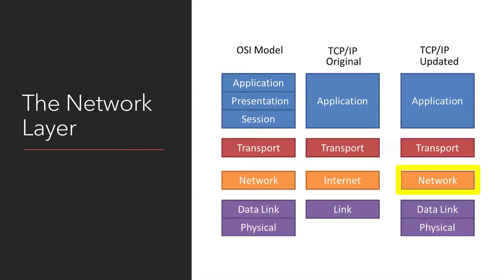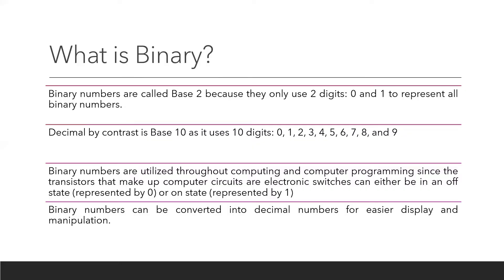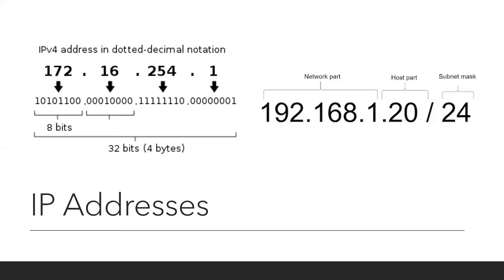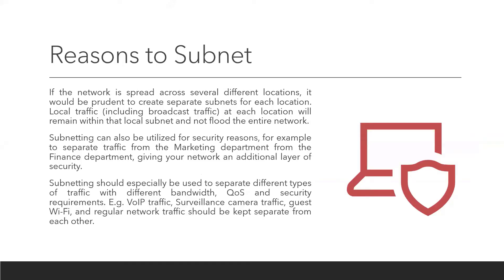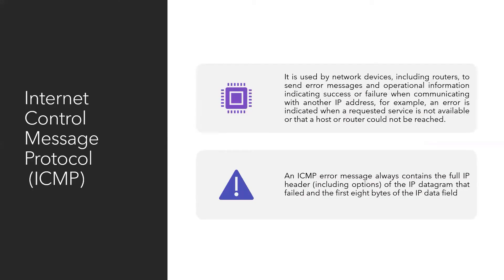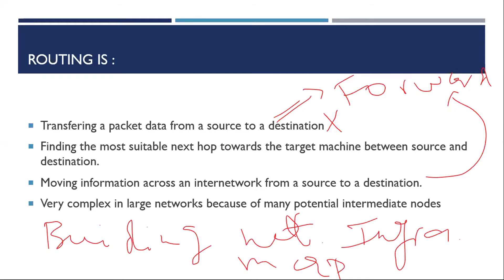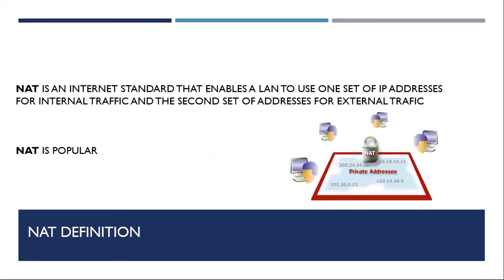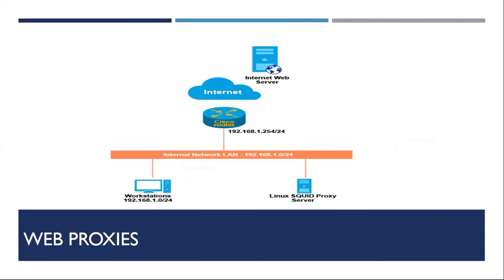Bulding Wireless Community Networks